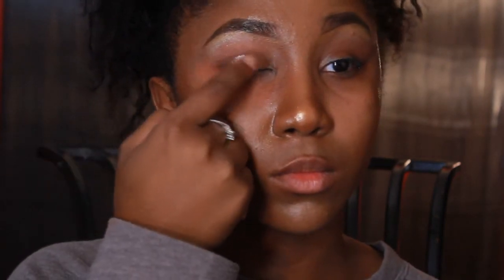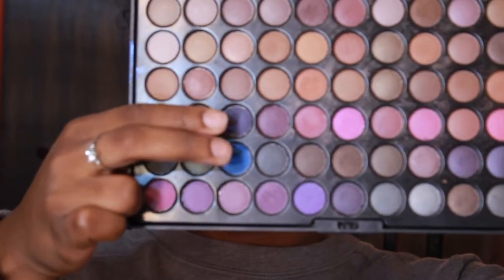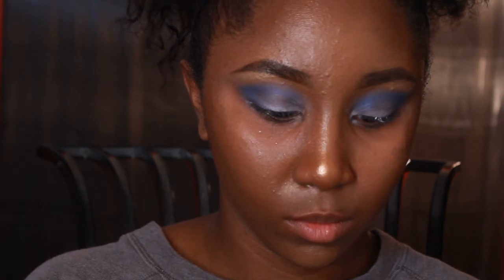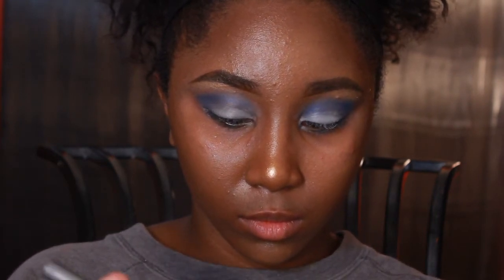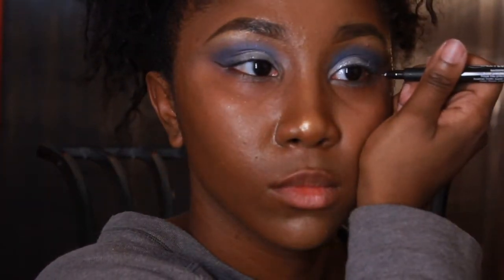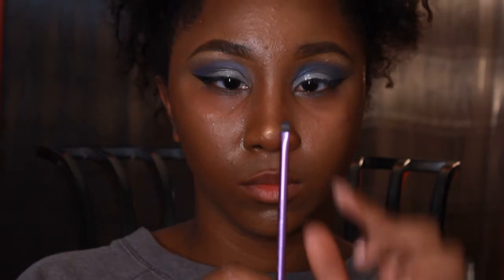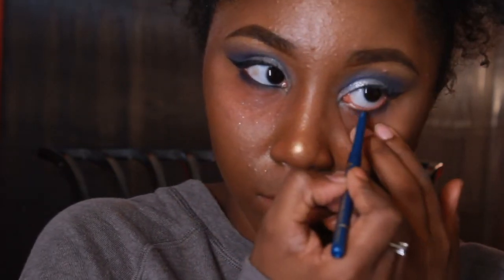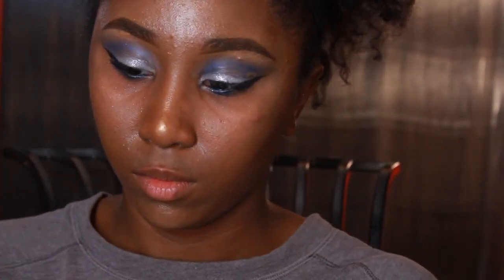Easy Blue Eye Makeup | Symone Ali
I decided to try experimenting with some color and this is what I came up with. Hope you love this look as much as I do.

NEUTROGENA Oil-Free Moisture Sensitive Skin Ultra-Gentle Facial Moisturizer
BHCOSMETICS Studio Pro Foundation Primer
BHCosmetics Urban Luxe Eyeshaodw Palette
RIMMEL LONDON Black Scandaleyes Micro Eyeliner
L'OREAL True Match Lumi Healthy Luminous Makeup -- Cool Natural Buff (N3)
BLACK RADIANCE Color Perfect Oil-Free Liquid Make-up -- Cashmere
NYX Eyebrow Gel -- Espresso
MAC Mineralize Skinfinish Pressed Powder -- Dark
NYX High Definition Blush -- Double Dare
BLACK RADIANCE Concealer Stick -- Dark 8003
SALON PERFECT Perfectly Glamaorous Demi Wispies
NYX Lip Lingerie -- Babydoll & Teddy
ELF, REAL TECHNIQUES, WET N WILD Brushes

430 E. 162nd Street
Mailbox #525
South Holland, IL 60473

Video Info:

Camera -- Canon T5i w/ 58 mm lens
Software -- Lightworks FREE Version

Isaiah 64:8